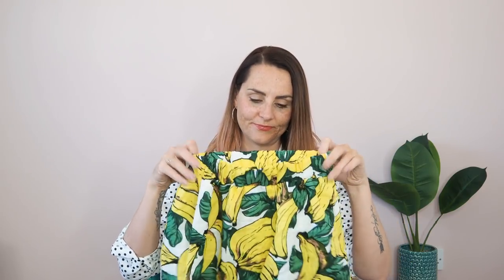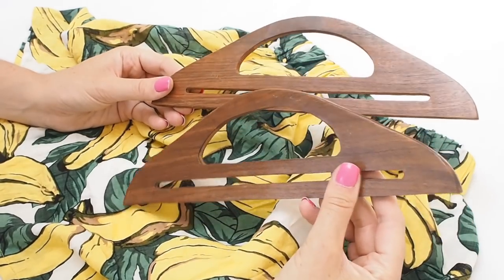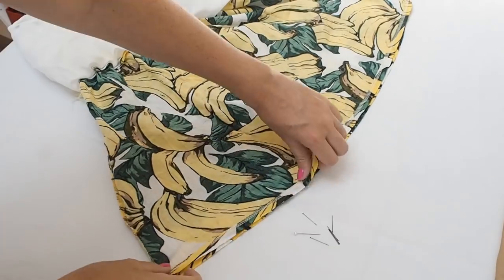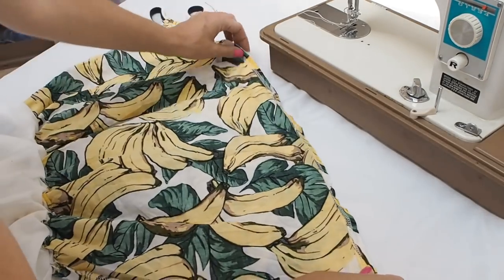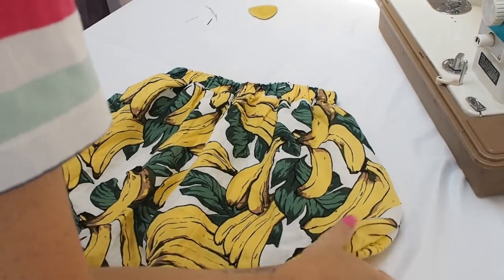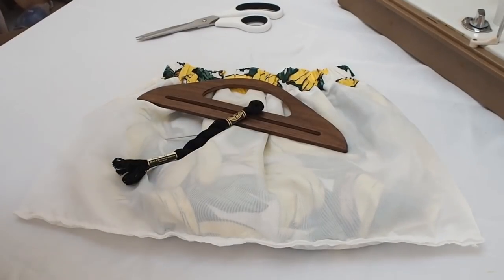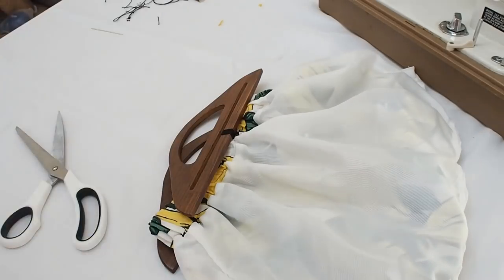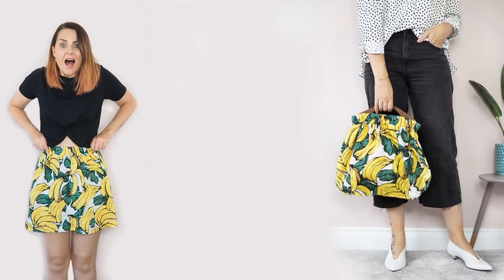TRANSFORMING A TINY BANANA SKIRT INTO A BAG DIY | Bang on Style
See how I transform this teeny banana print skirt from Romwe into a cute fabric style bag with wooden handles.

FILMED ON THE OLYMPUS PEN EPL8 AND KIT LENS

MATERIALS
Banana Skirt
Wooden handles

I'M WEARING
Polka dot shirt

THINGS I'VE BOUGHT FROM ROMWE THAT I DO LOVE
Clear handbag
straw handbag
my fave headscarf
my palm leaf cushion

Lots of links may contain affiliate links, if you click through and buy from these I earn a small commission which helps me keep creating content and videos for you guys.